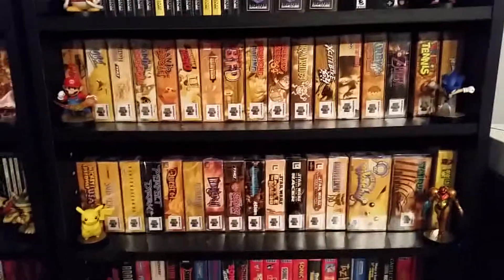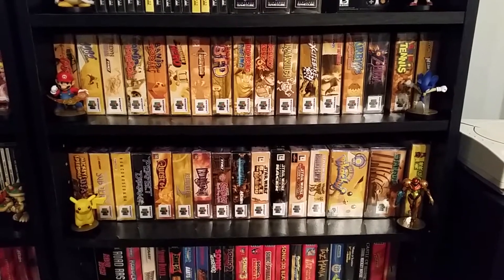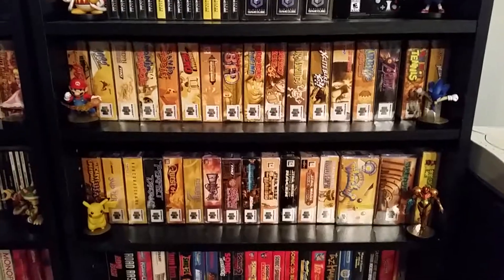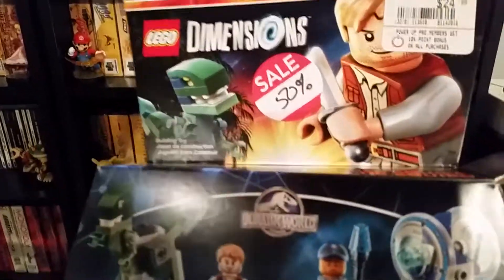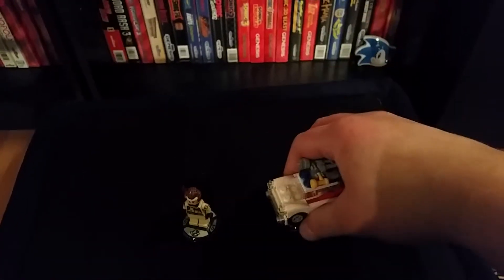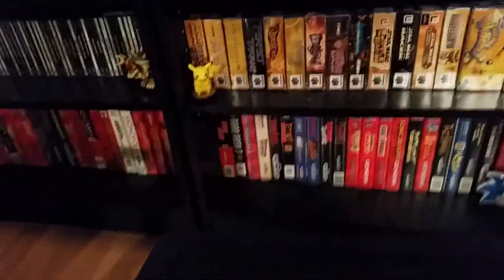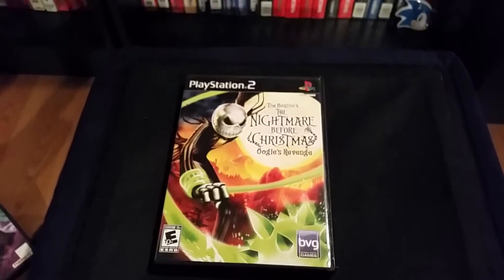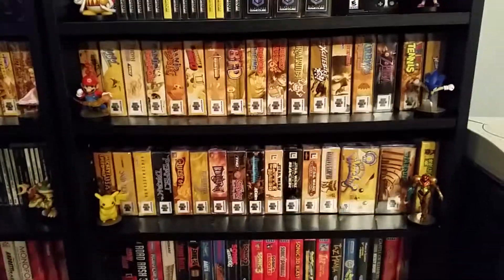Video Game Pickups: Great January Finds, Cheap Console, and More!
A few miscellaneous finds including some really nice thrift store finds,  a good deal on a SNES, and some Amiibo pickups.